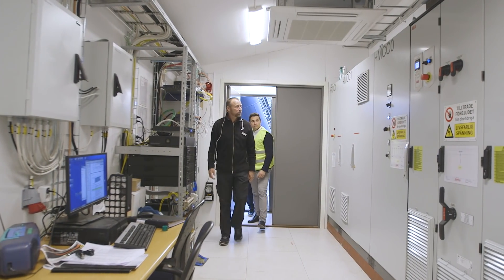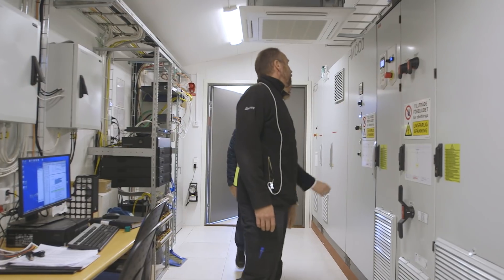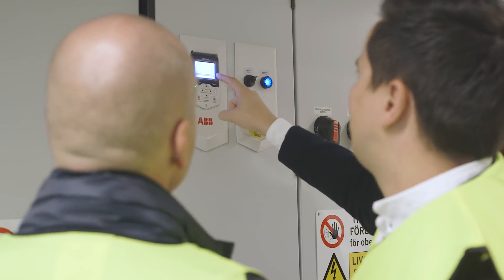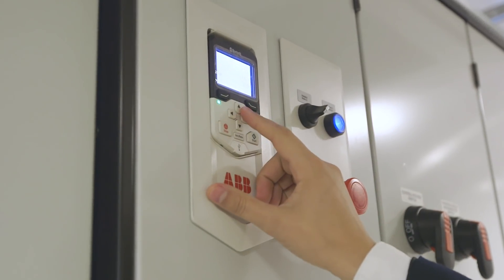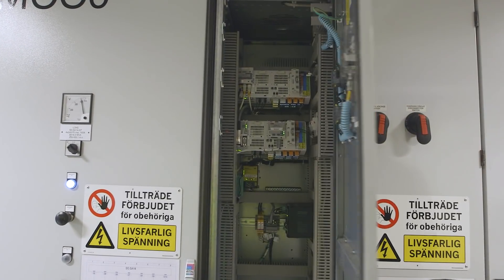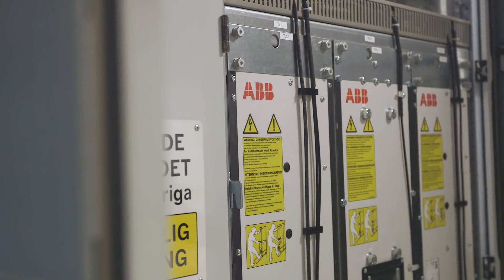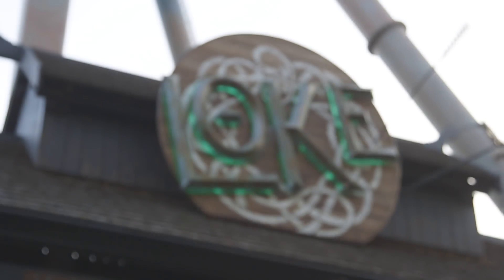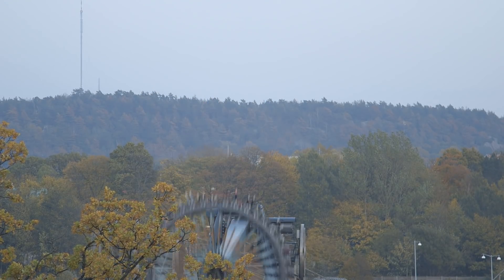ABB technology powers award-winning, gravity-defying thrill ride in Sweden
The Loke Gyro Swing at Liseberg amusement park in Gothenburg uses an ABB industrial drive to replicate some of the physics of space travel, safely and precisely while conserving energy.